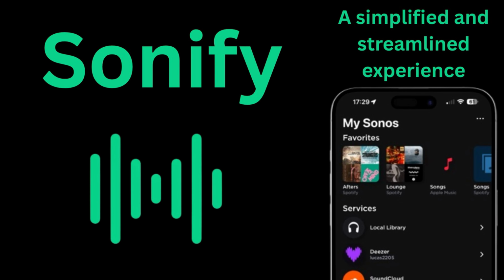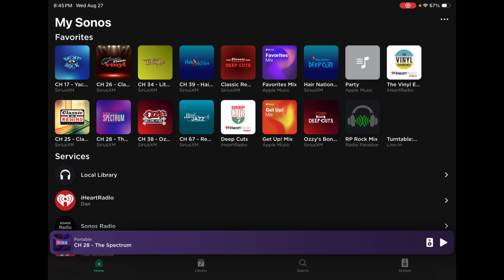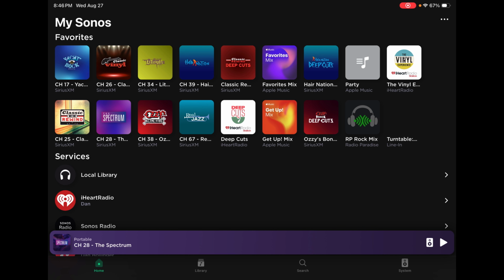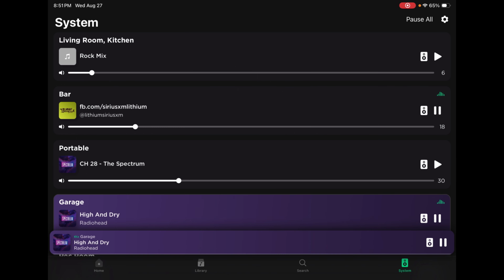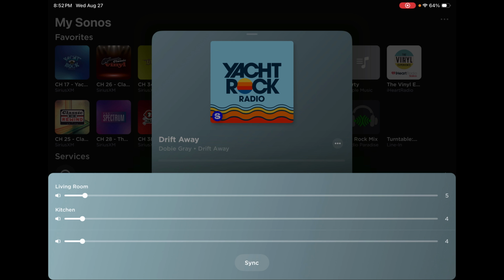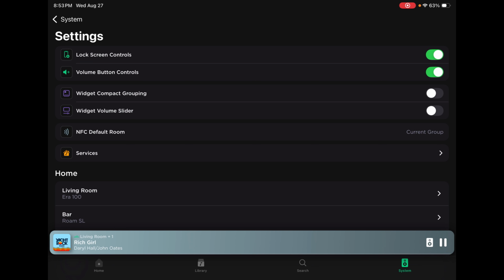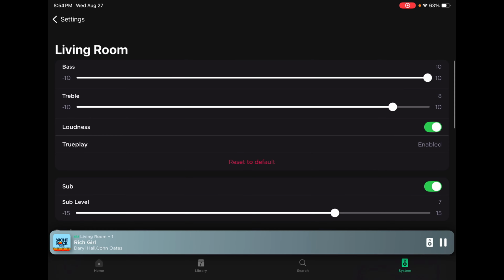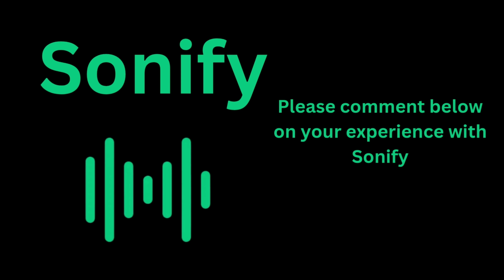A Sonos App Alternative that Finally Works!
In this video I will show you a new Sonos App alternative called Sonify.

Era100 Black
Era100 White
Era300 Black
Era300 White
Sonos Sub Black
Sonos Sub White
Sonos Sub Mini Black
Sonos Sub Mini White
Move 2 Black
Move 2 White
Sonos Arc Ultra Soundbar Black
Sonos Arc Ultra Soundbar White
Sonos Ray Soundbar Black
Sonos Ray Soundbar White